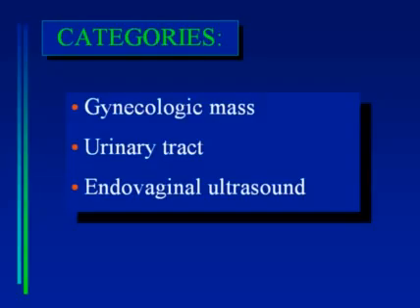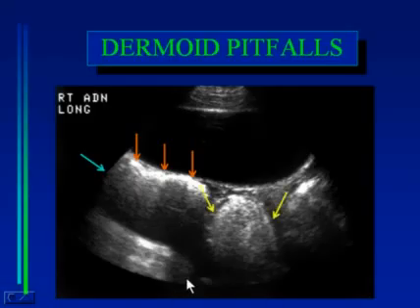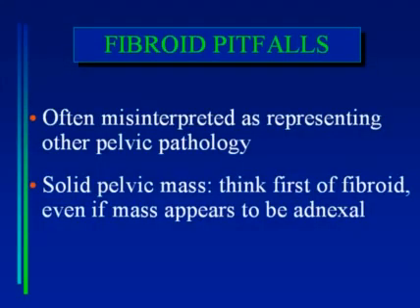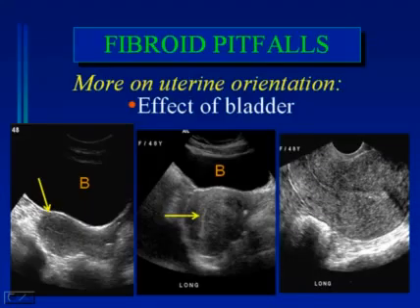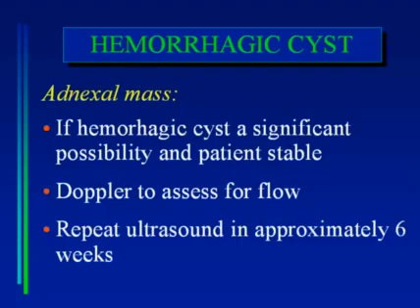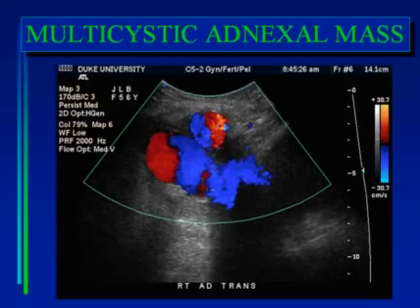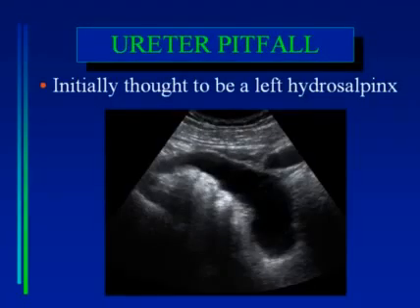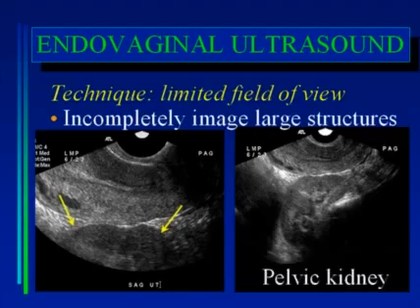Pitfalls in Gynecologic Ultrasound